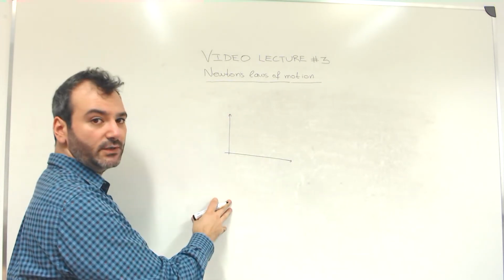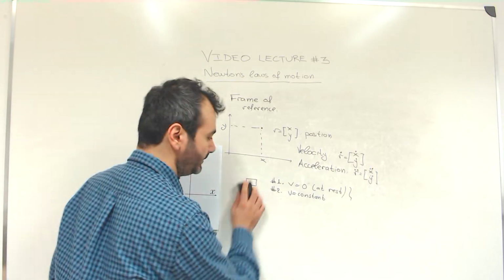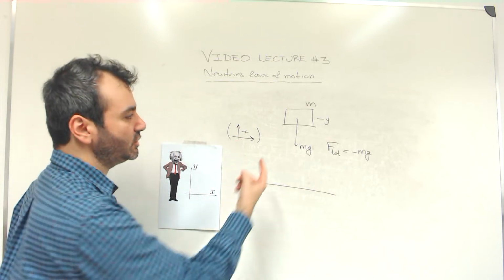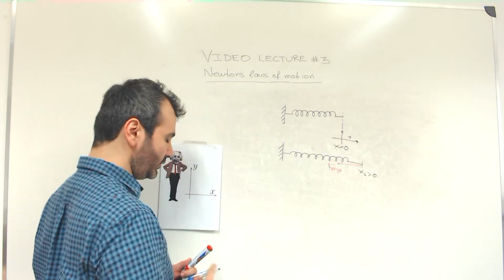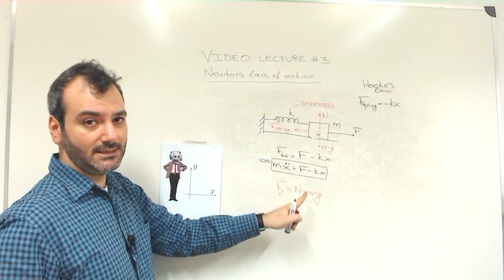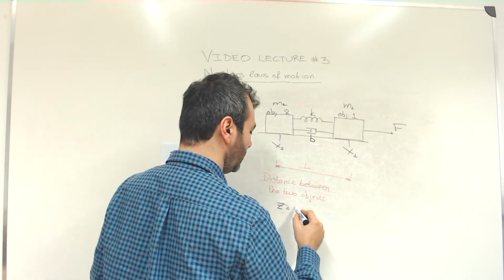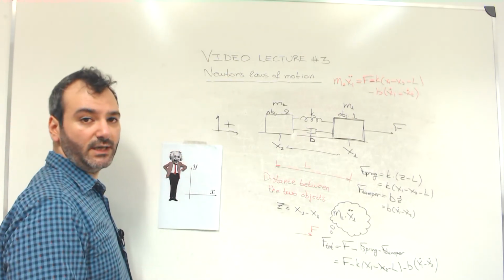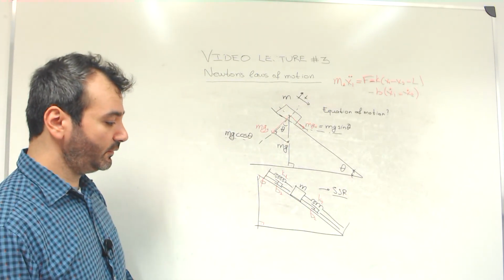Video Lecture 3 - Newton's laws of motion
- Hooke's law
- Drag force
and a few examples

▬ Contents  ▬▬▬▬▬▬▬▬▬▬

0:00 - Introduction
0:40 - Frames of reference
1:52 - Newton's first law
4:25 - Newton's second law
5:53 - Newton's third law
6:53 - Example: free fall
8:46 - Drag forces
10:18 - Elastic springs (Hooke's law)
15:11 - Spring-mass-damper
16:45 - Exercise 1 (two masses)
22:09 - Exercise 2 (inclined plane)
24:31 - Exercise 3